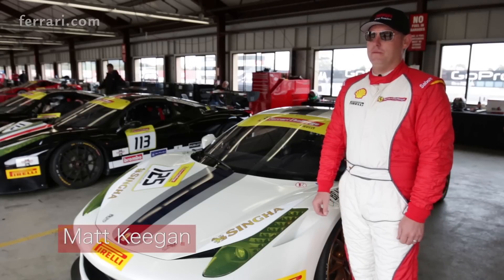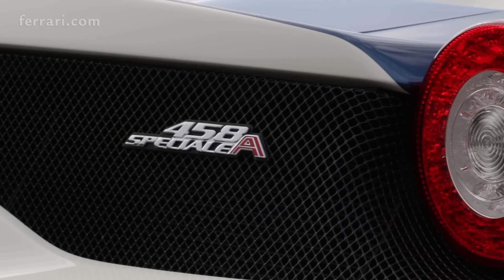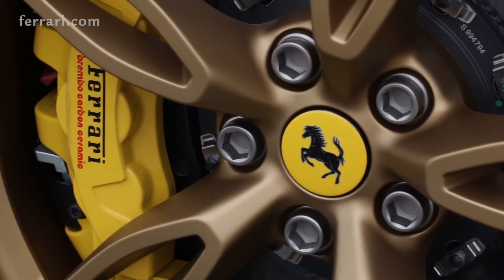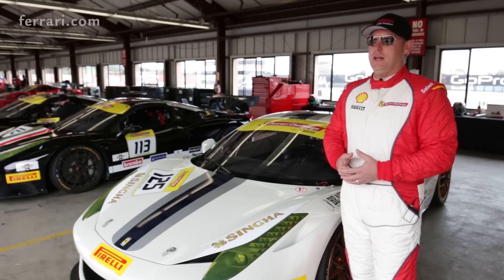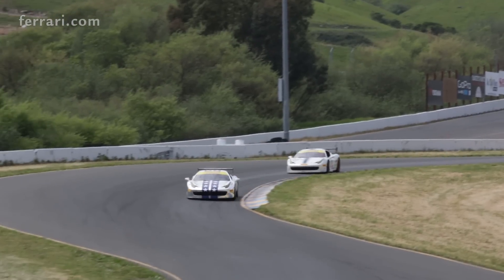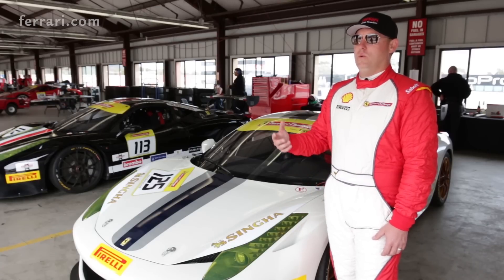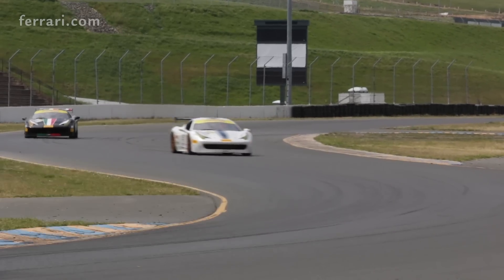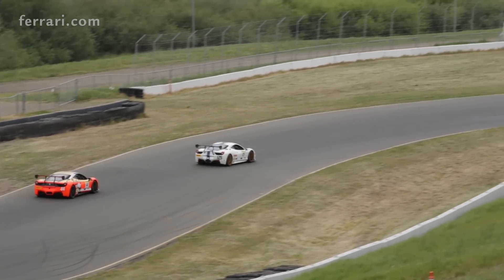Ferrari Challenge North America – The series returns to Sonoma Raceway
California’s wine country welcomes the Prancing Horse marque once more for the second round of the 2016 North American Ferrari Challenge.

A prized backdrop. With 34 drivers in the Trofeo Pirelli, Trofeo Pirelli AM, and Coppa Shell classes racing this weekend, the competition will be sure to delight the Tifosi in attendance.

The weekend constitutes of two 35-minute sprint races on the well-known 2.52-mile track set among the vast rolling hills of Northern California.